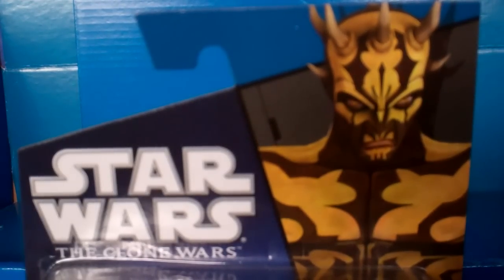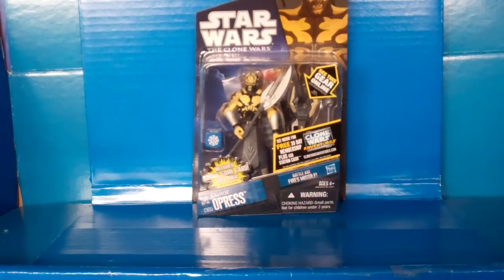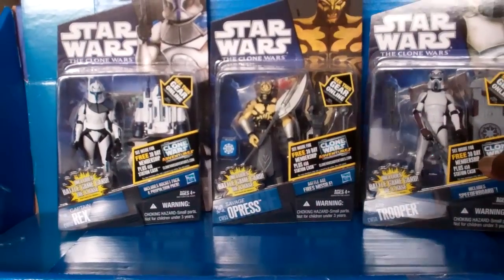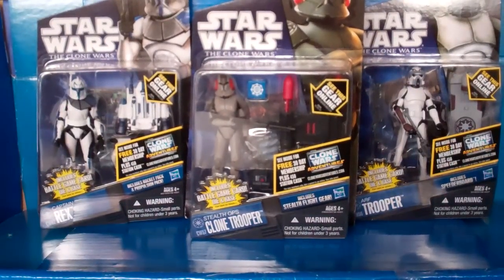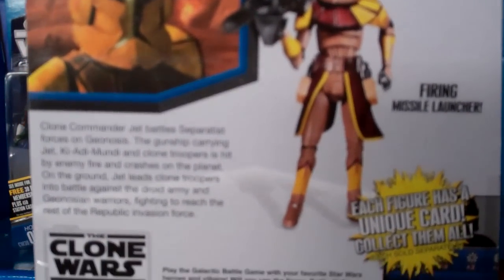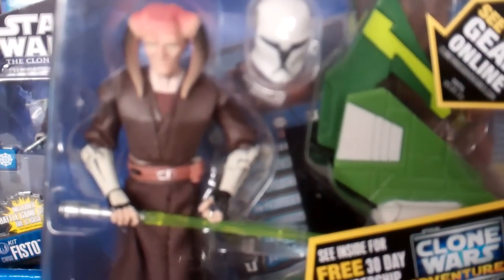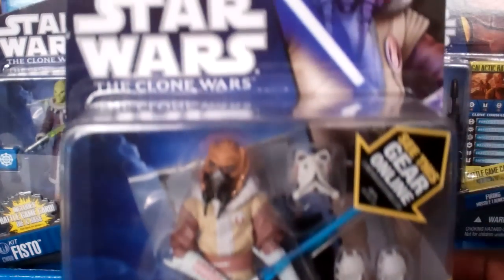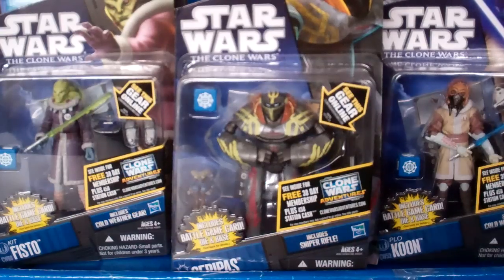Star Wars 2011 Clone Wars Wave 4 and 5 Action Figures Haul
Hello Star Wars fans and Collectors,it's your girl PJ here. I would like to welcome you all to my Toy Collecting Channel, PJ's Toyz Haul Show aka PHATTZTOYZ. I will be showing you guys Ten Brand New 2011 Star Wars The Clone Wars Wave 4 and Wave 5 Action Figures Haul. Hope you all enjoy.

2011 Star Wars The Clone Wars Wave 4&5 Action Figures Haul include:
Seripas
Kit Fisto
Saesee Tin
Plo Koon
Hondo Ohnaka
Stealth Ops Clone Trooper
Clone Commader Jet
Savage Opress
Captain Rex
Kamino Arf Trooper

I keep my figures MOC to keep them fresh in their packaging. I hope you guys enjoy.